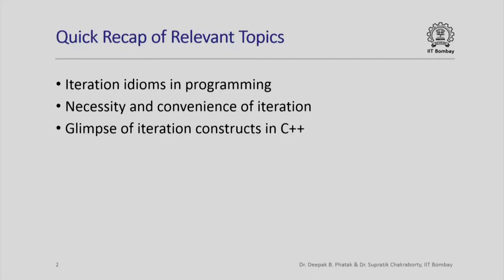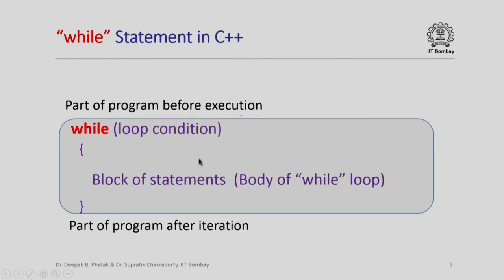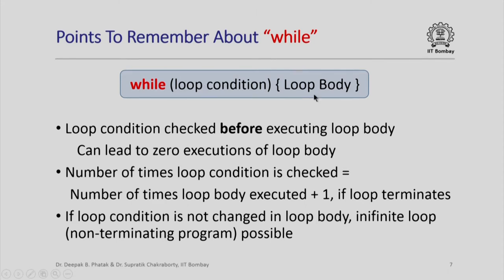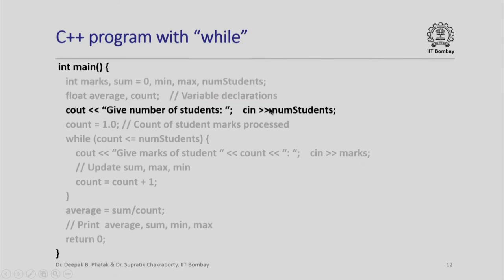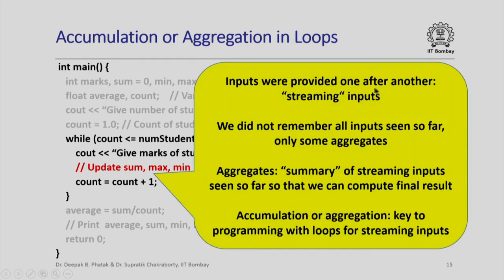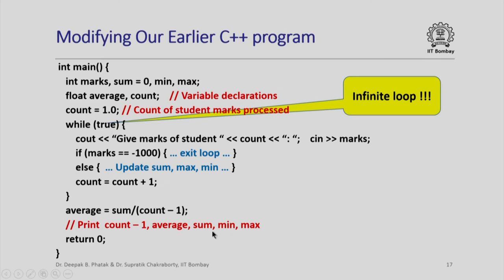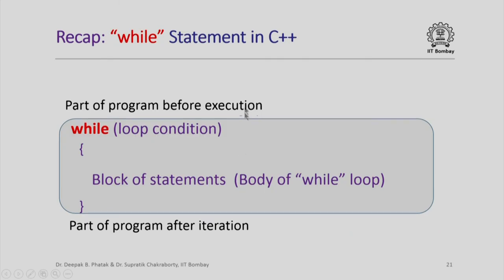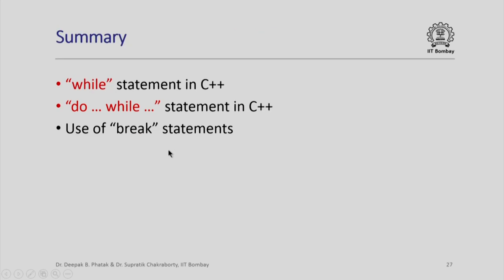CS101x S414 While and Do While Statements in C++